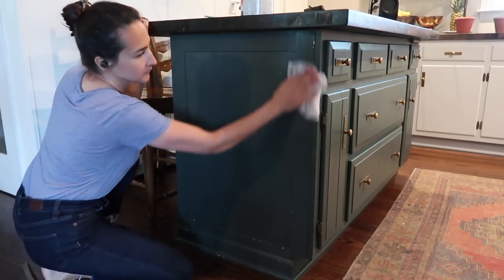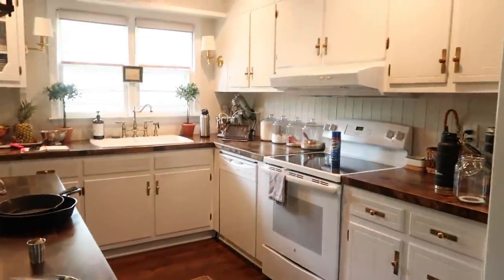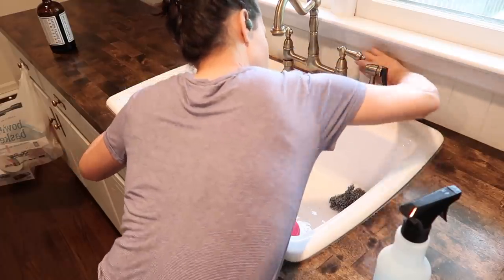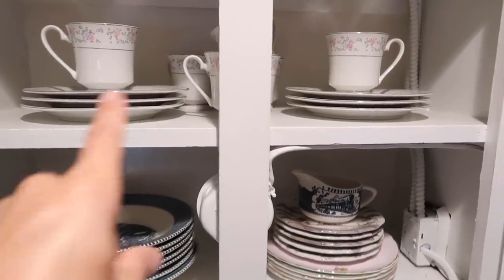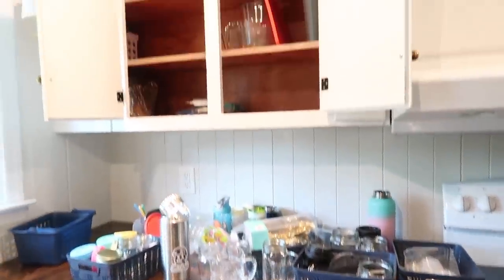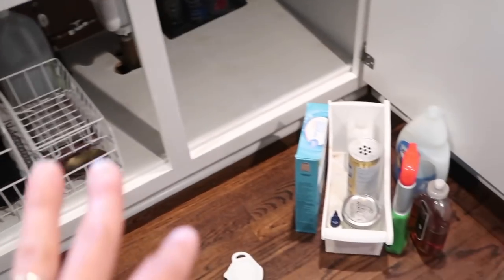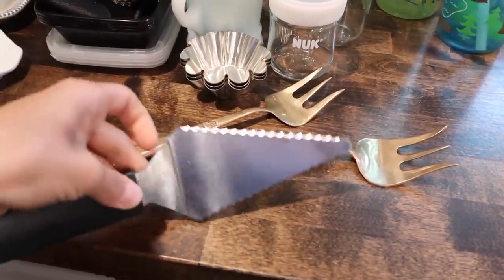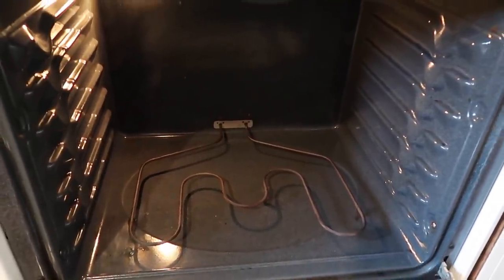Kitchen Purge + Deep Clean Refreshed for Summer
With summer right around the corner I wanted to get our kitchen refreshed and ready, declutter some items we're no longer using or loving, and do some much needed cleaning.

Water Bottles we love
Easy Off Fume Free

📦 AMAZON FAVORITES

I am a participant in the Amazon Services LLC Associates Program, an affiliate advertising program designed to provide a means for me to earn fees by linking to Amazon.com and affiliated sites. Thank you for supporting the companies that keep our Old World Home going.